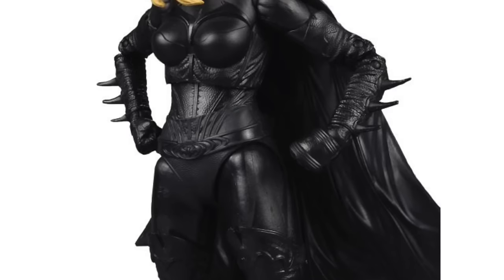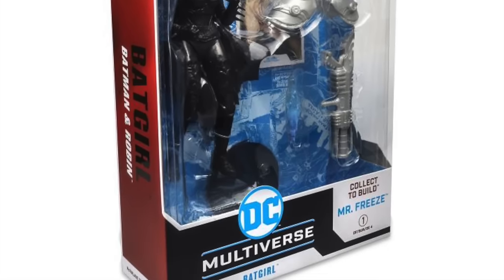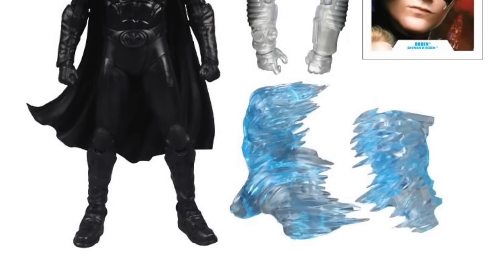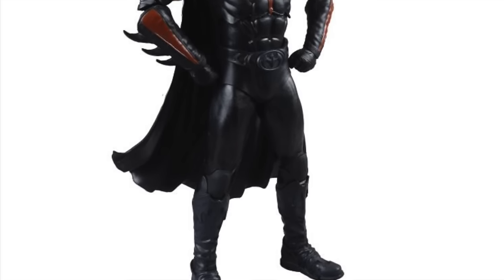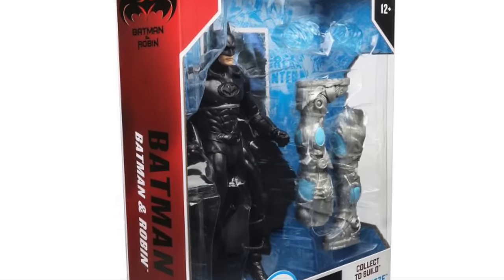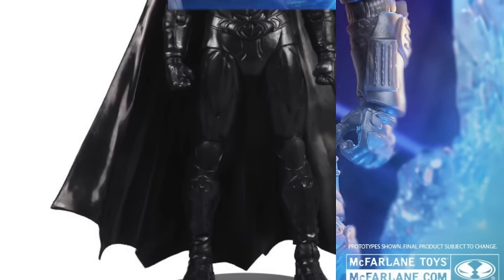2023 BATMAN & ROBIN MOVIE FIGURES REVEALED | McFarlane Toys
Join me for a look at the upcoming BATMAN & ROBIN movie action figure line by McFarlane Toys!

Poison Ivy: